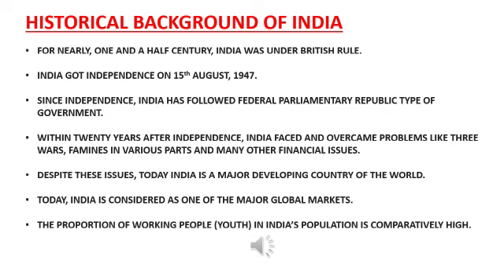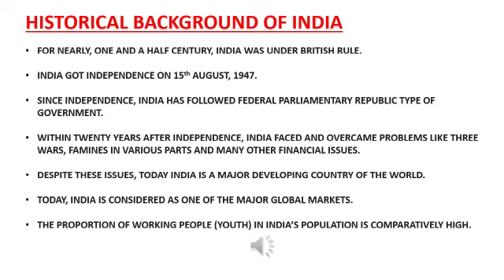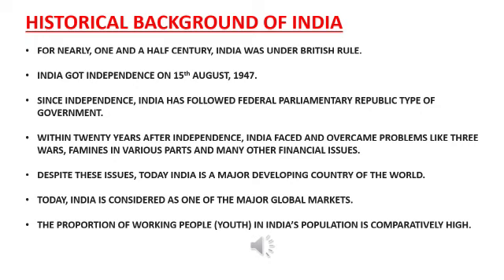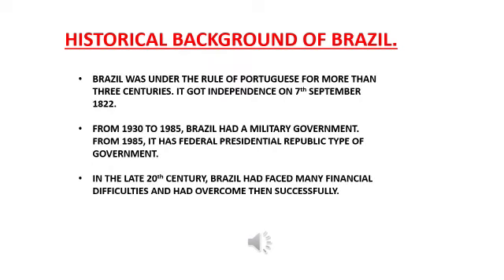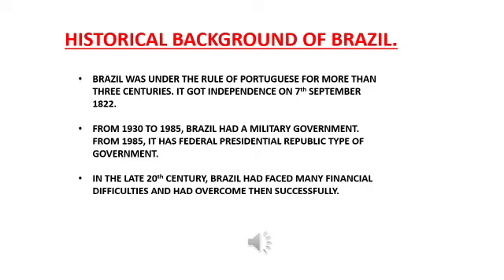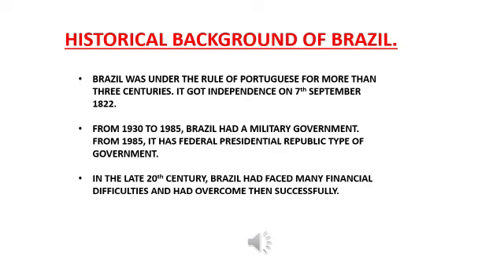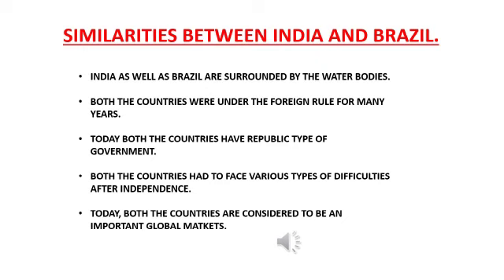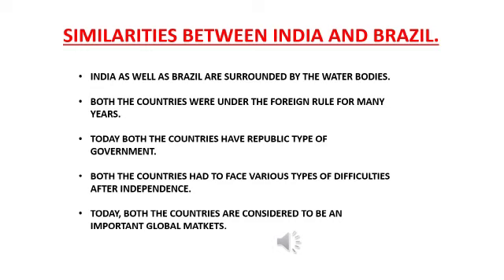SSC 10th GEOGRAPHY TOPIC : - LOCATION AND EXTENT PART - 2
Video from 🙂KRISHNA COACHING CLASS🙂